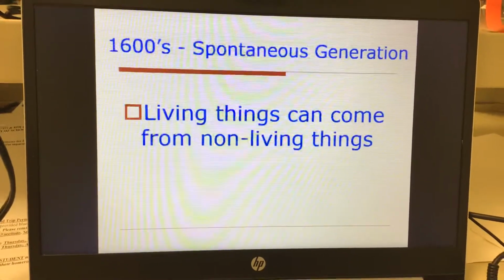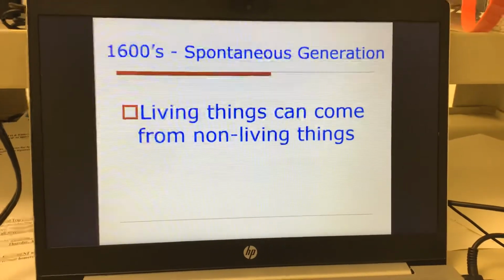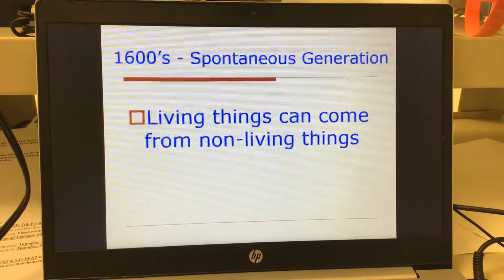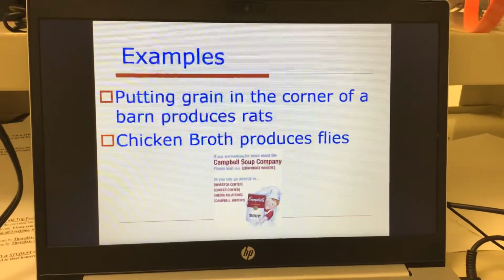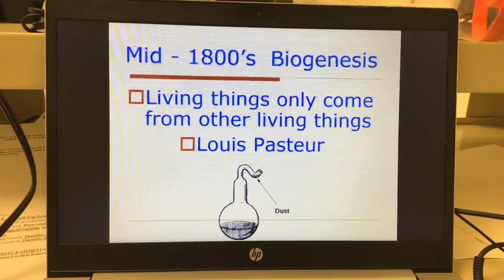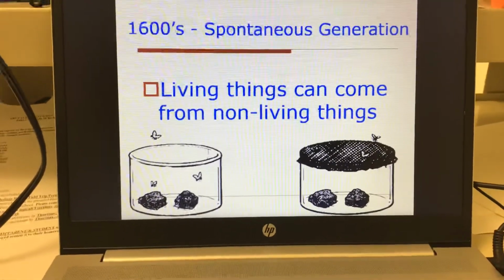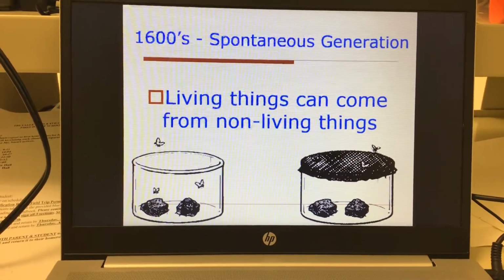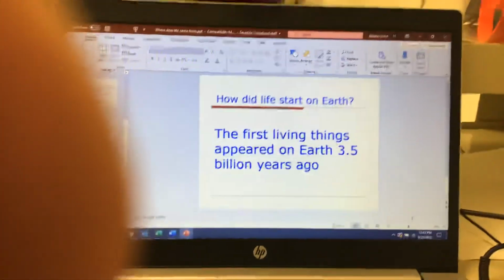Where does life come from?